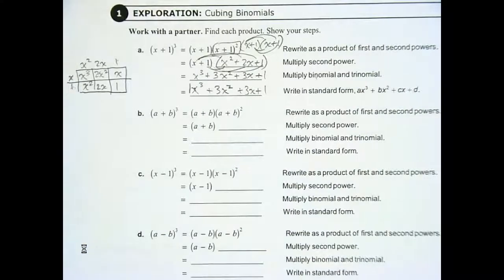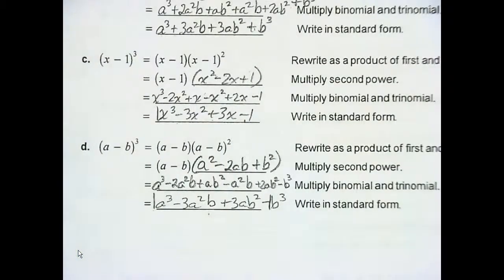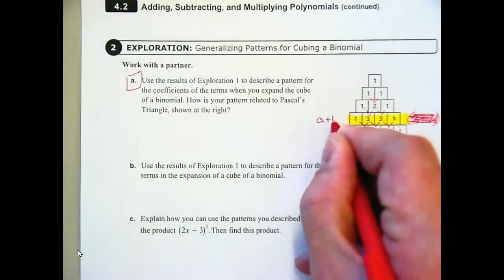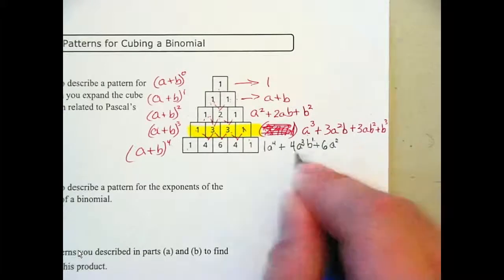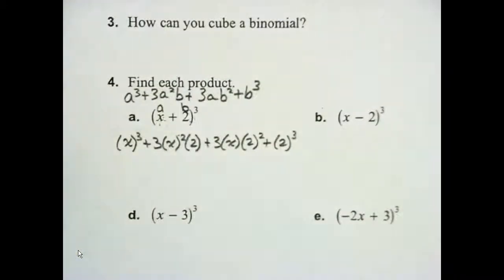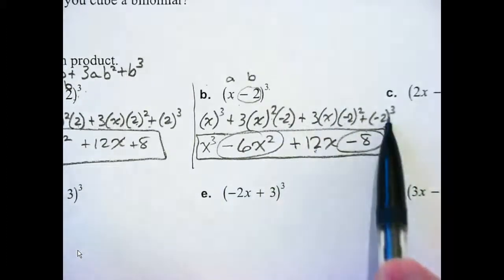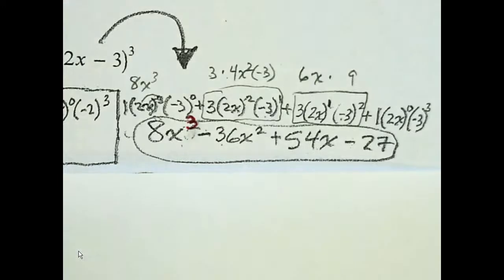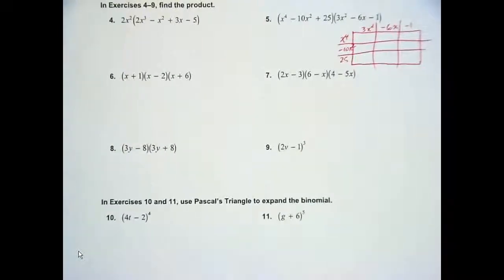BID Trig 4.2, Adding, Subtracting and Multiplying Polynomials, Part 1